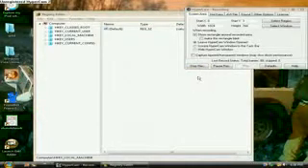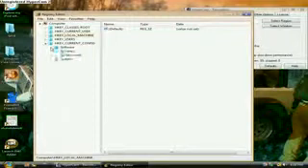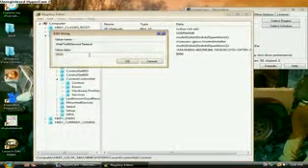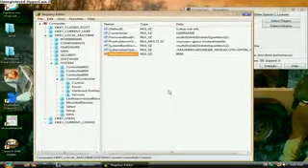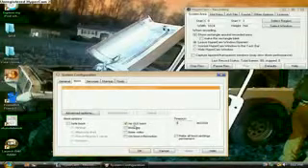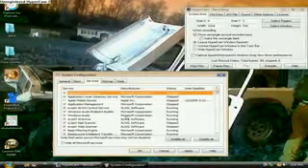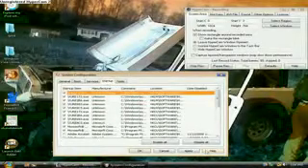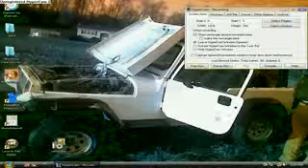windows vista tweaks SPEED IT UP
HUGE audio lag i appologize...this is a school project enjoy hope you find it useful (can also be done in xp)